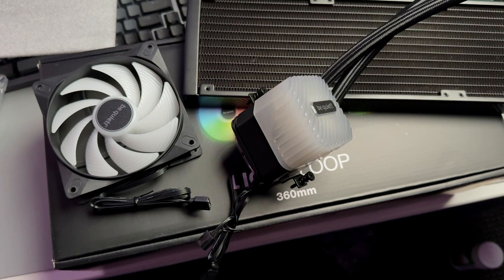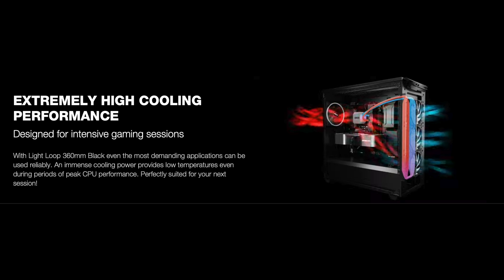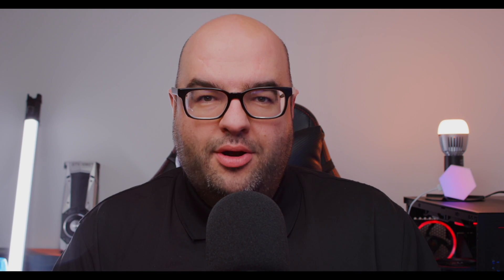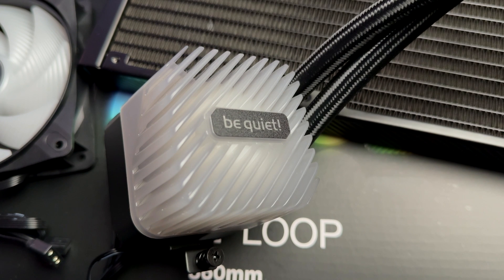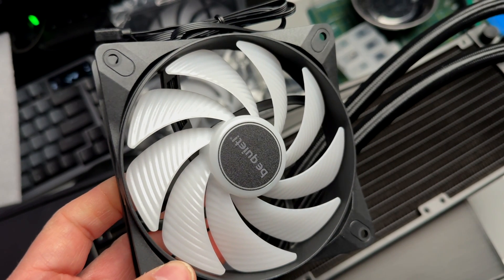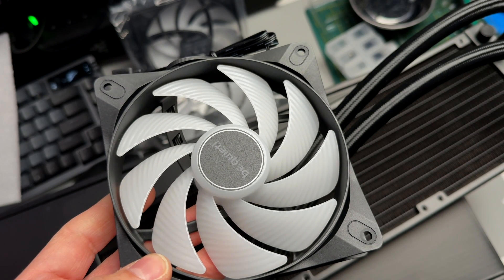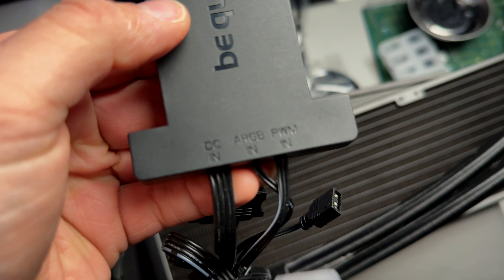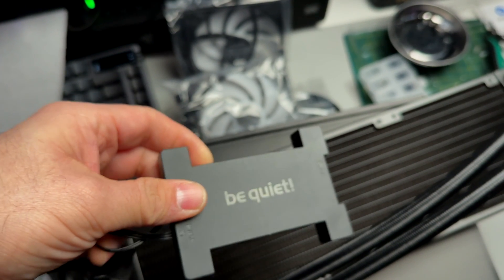CPU cooling done right- be quiet! Light Loop 360mm AIO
be quiet! Light Loop 240mm aio
be quiet! Light Loop 240mm aio in white
be quiet! Light Loop 360mm aio